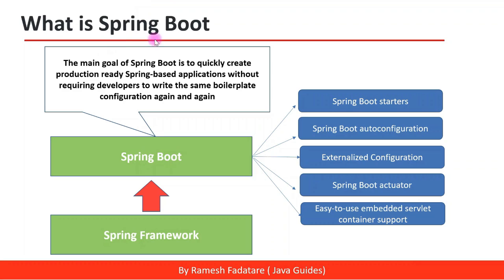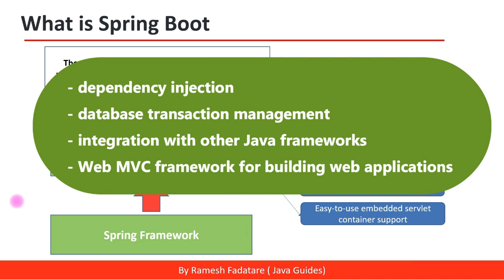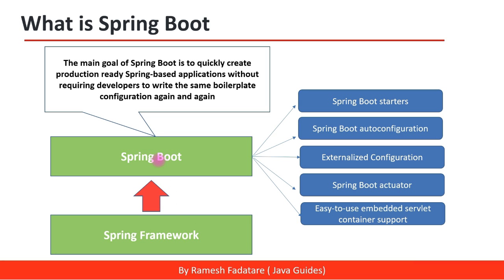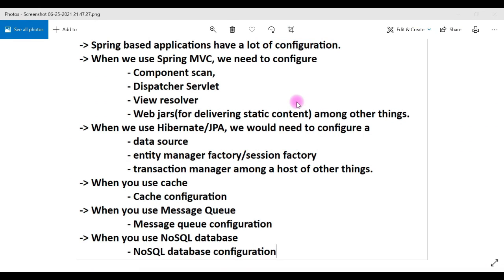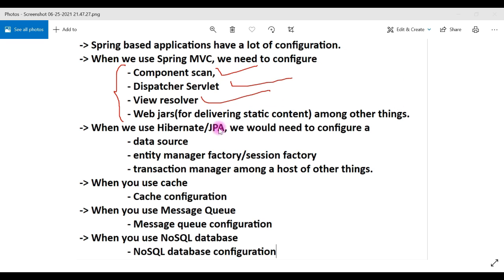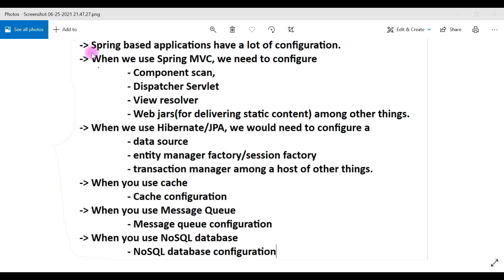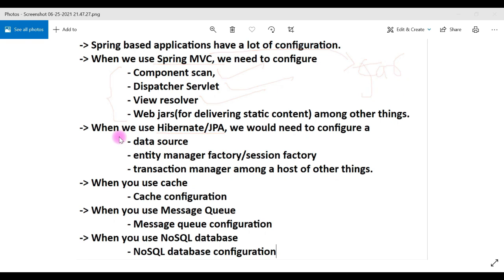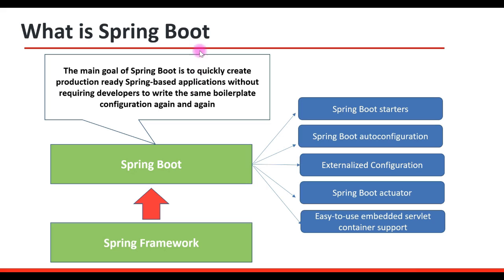Spring Boot Tutorial for Beginners #1 - What is Spring Boot?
Hi there everyone, Ramesh here welcome to the Spring boot tutorial for the beginners series. In this video, you will learn what is Spring boot?